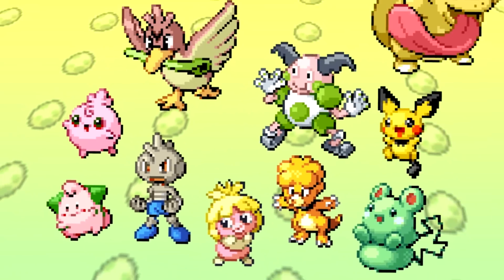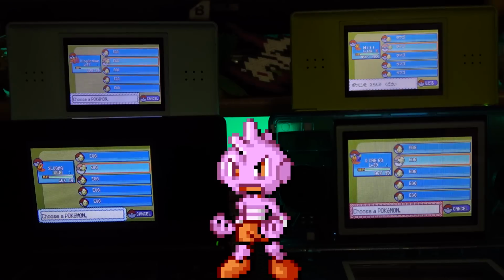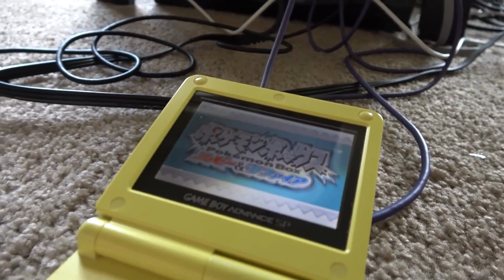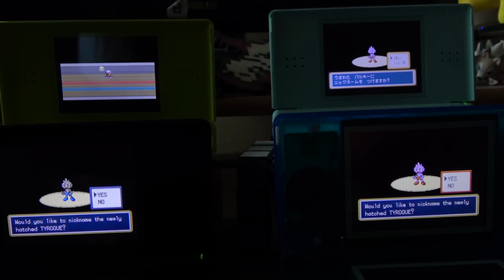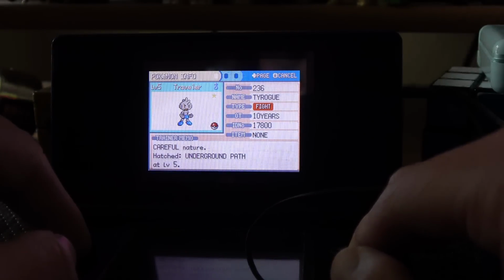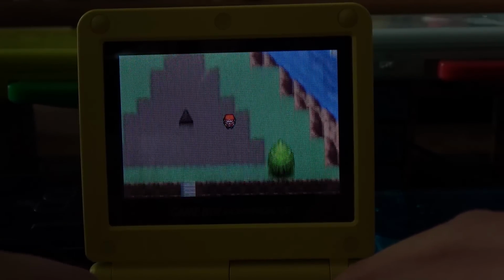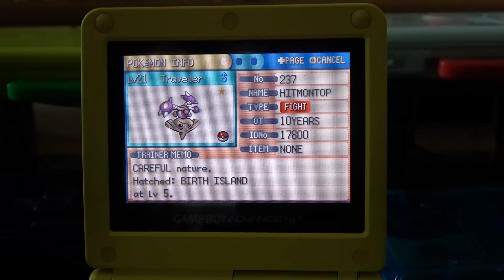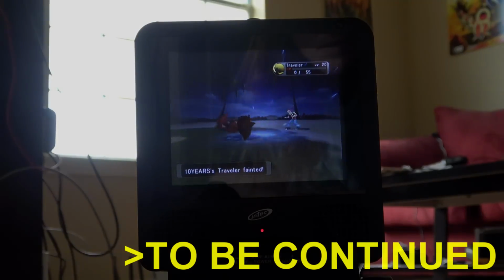650 - LIVE! Shiny Tyrogue in Leaf Green after 2235 hatched (using Pokemon Box)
My 2nd full odds egg shiny in Gen III!! So happy to get this one under odds, and the Pokemon Box stockpiling worked GREAT for this (thanks for the idea, SpeedTwister96).